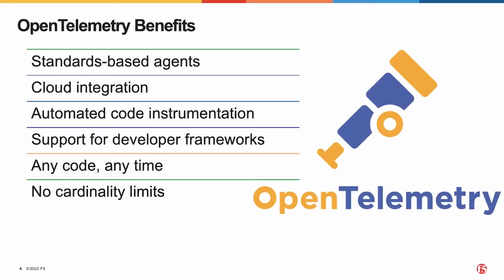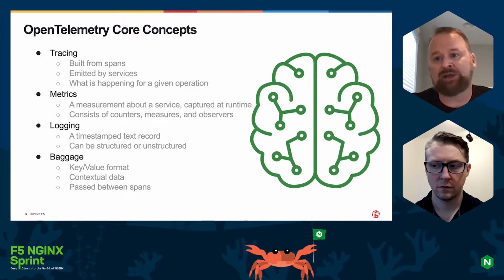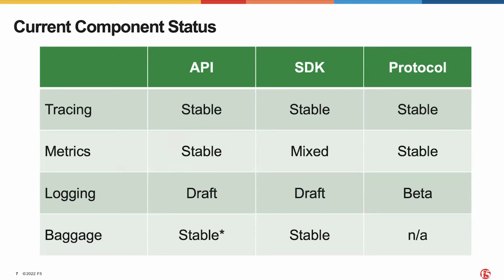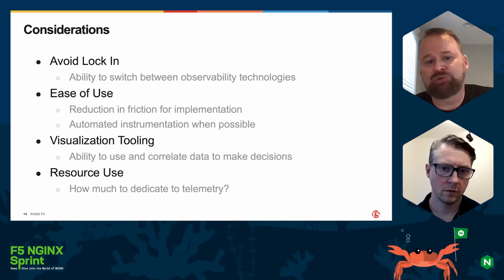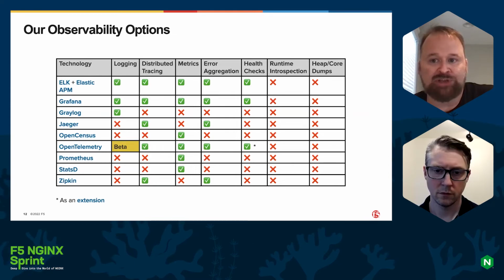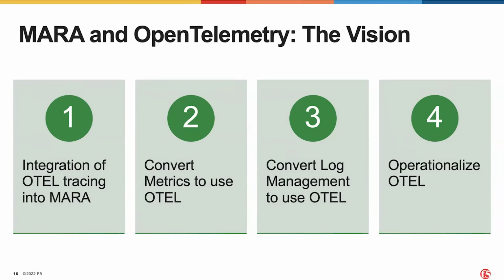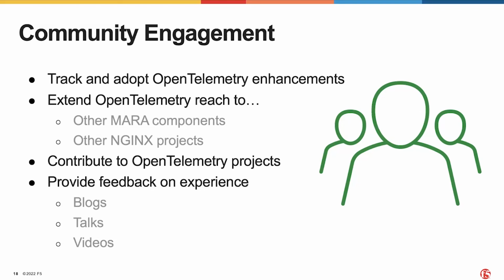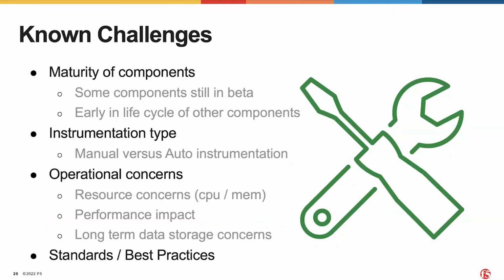Why NGINX Added OpenTelemetry to the NGINX Modern Apps Reference Architecture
Jason Schmidt and Elijah Zupancic, Solutions Architects for NGINX, dive deep into the work behind adding OpenTelemetry to the MARA project. They describe how to add instrumentation to a legacy microservices application, integrate a microservices application with existing OpenTelemetry instrumentation, and deploy a collector architecture in a way that balances flexibility, ease of management, and future upgrade paths. The session is designed to help demystify OpenTelemetry and provide working examples that illustrate best practices within the MARA framework.

Speakers:
Elijah Zupancic
Jason Schmidt

How OpenTelemetry Is Changing the Way We Trace and Design Apps

Integrating OpenTelemetry into the Modern Apps Reference Architecture – A Progress Report

Chapters

00:00 Introduction
00:34 The benefits of OpenTelemetry
01:37 The core concepts of OpenTelemetry
03:07 The core components of OpenTelemetry
04:28 The current status of OpenTelemetry
06:19 Overview of the NGINX Modern Apps Reference Architecture
07:22 Considerations for the NGINX Modern Apps Reference Architecture
08:51 Our Observability Wishlist
09:24 Our Observability Options
10:36 How OpenTelemetry solve the bulk of our issues
11:32 The current state of MARA
12:49 The future of MARA and OpenTelemetry
14:25 Other areas of interest
15:03 Community Engagement and MARA
16:13 Our challenges
20:55 Thank you